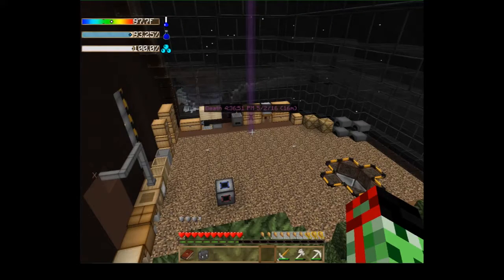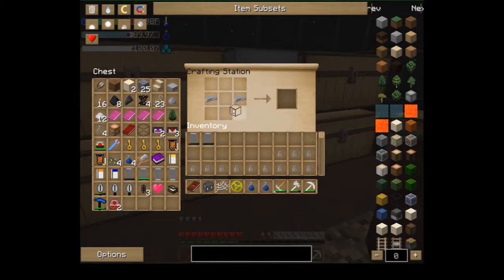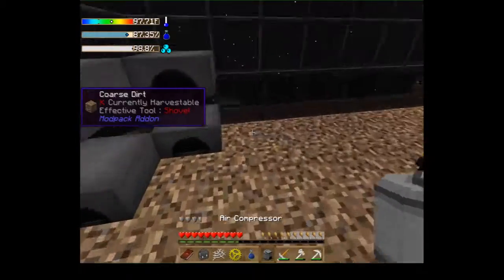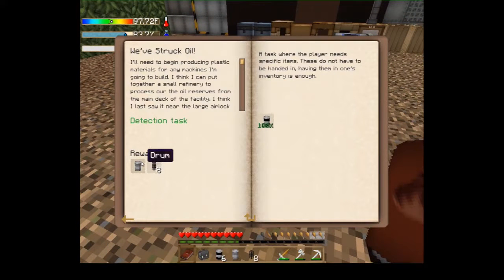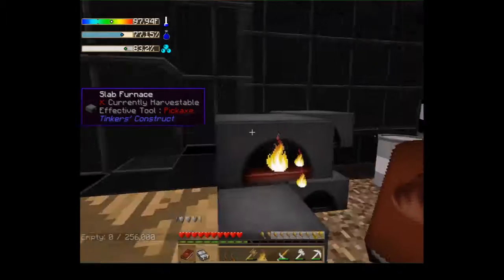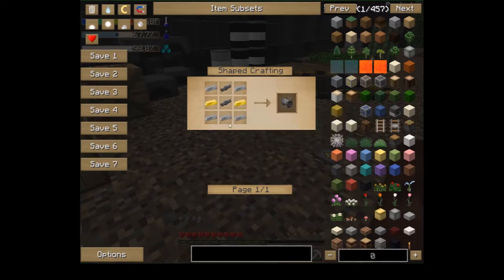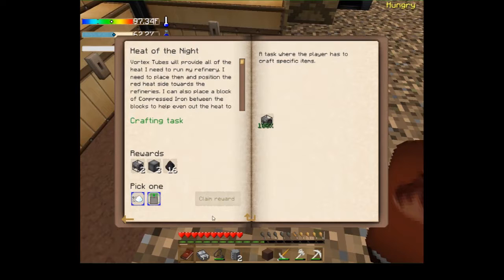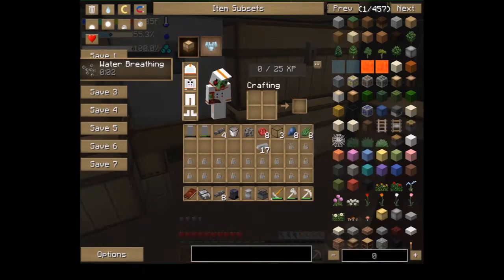Minecraft: The Aftermath Modpack Ep.7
This is the 7th installment of that great series by Mambobomber playing that cool-O modpack called The Aftermath, which is available on the AT Launcher